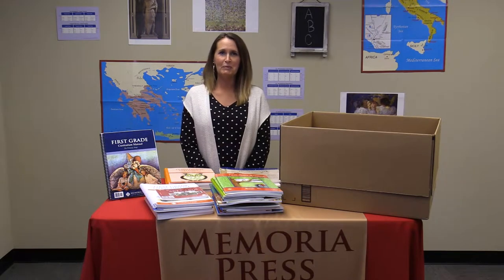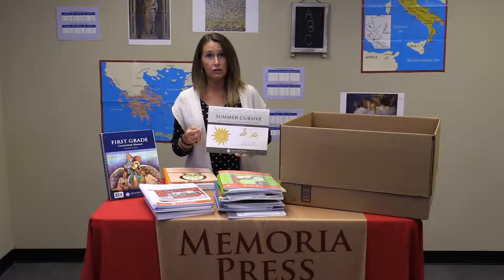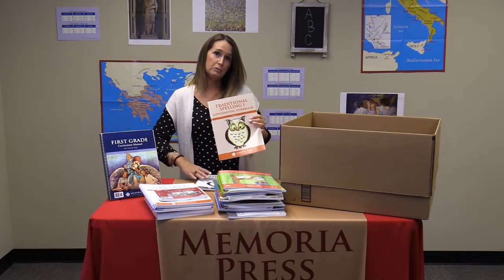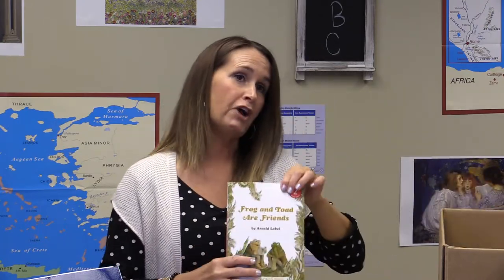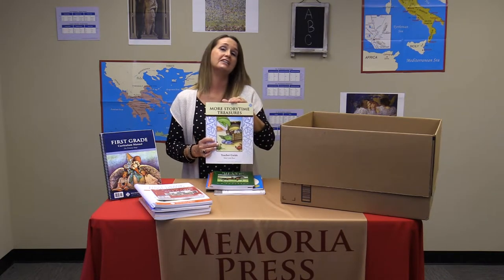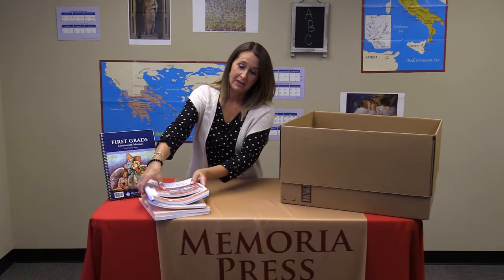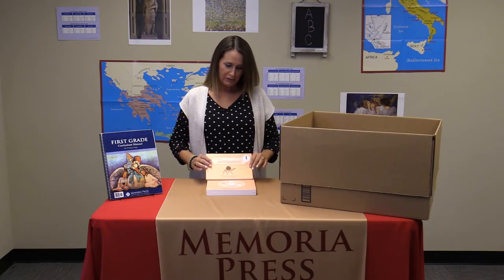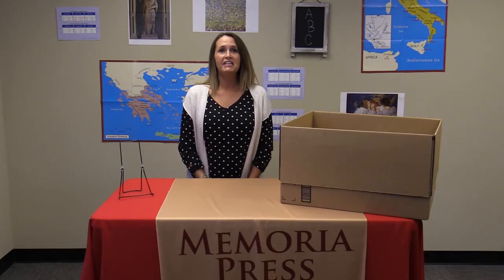First Grade Classical Core Curriculum Package from Memoria Press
Michelle, Memoria Press's Director of Primary Education, guides you through everything that is included in the First Grade Classical Core Curriculum.